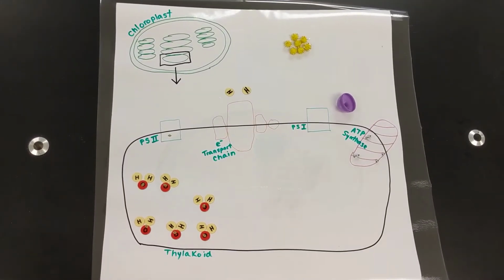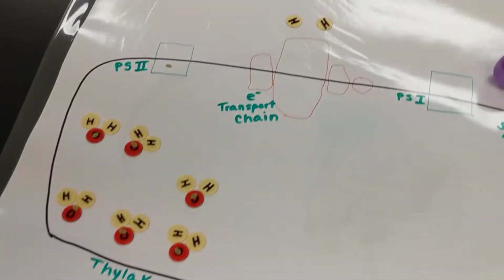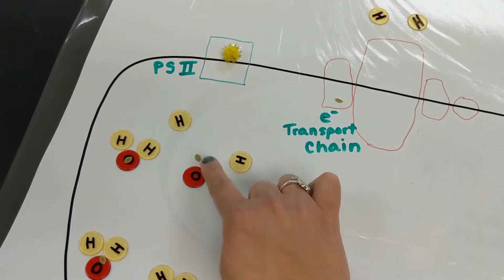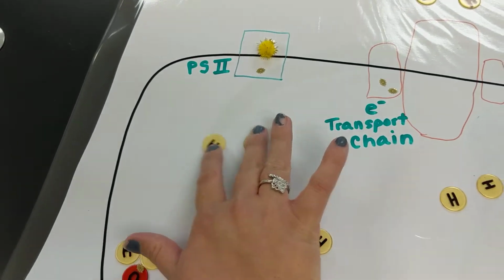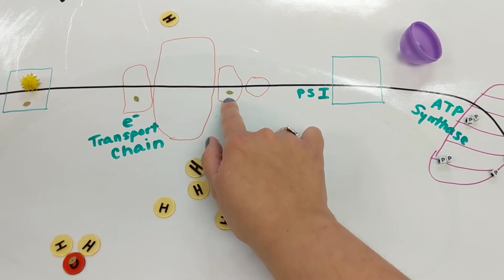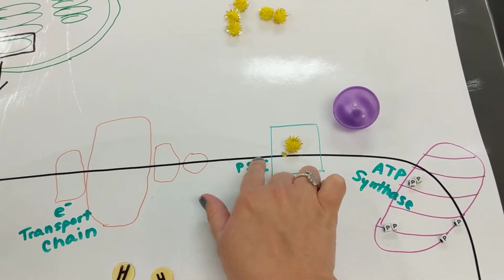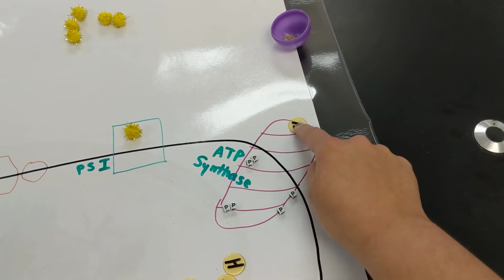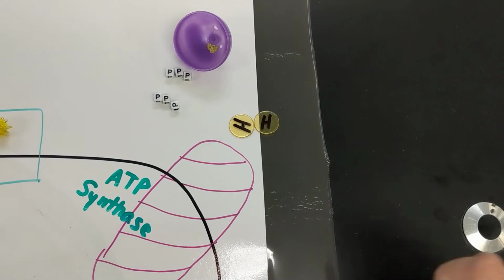Modeling the Light Dependent Reactions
This is a video of me describing step one of photosynthesis, the light dependent reactions.